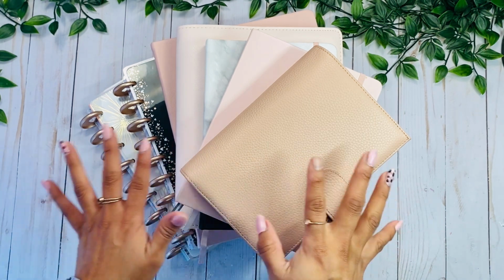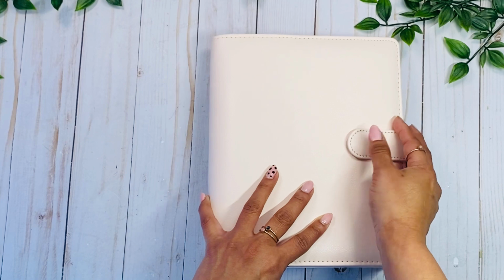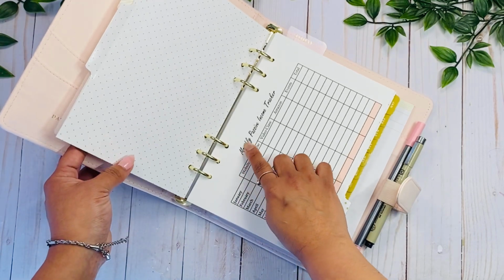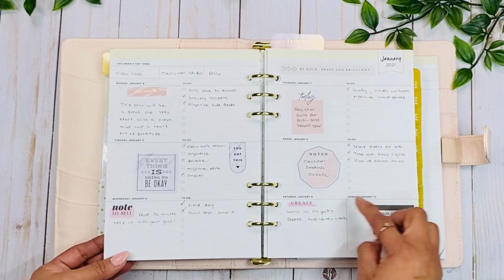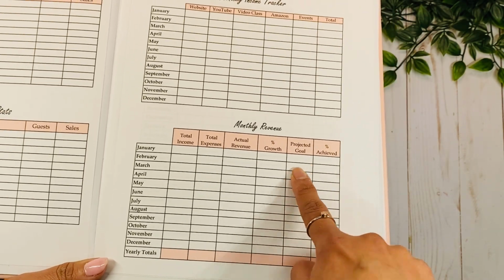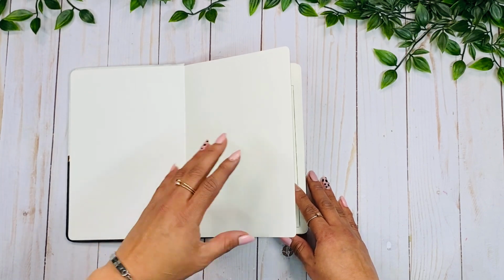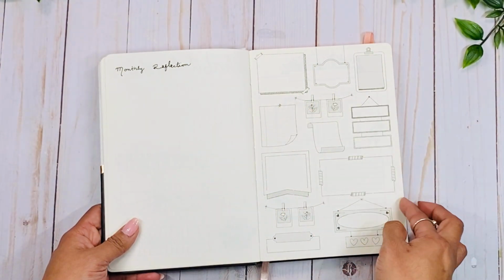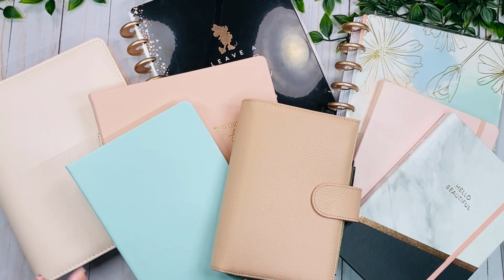Planners I’m Using for 2021 || Planning, Motivation & Tracking Systems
My life organization system in planners. Hope this video can inspire you and motivate you to stay on track of your goals for the new year!

Wallet Planner:

Come craft along with me on my First Online Scrapbook Crop Galentine’s Day Event! Feb 14th 2021.

Become part of the family by being a member to my channel. Enjoy early access videos, bonus tutorials & LIVE crafting!